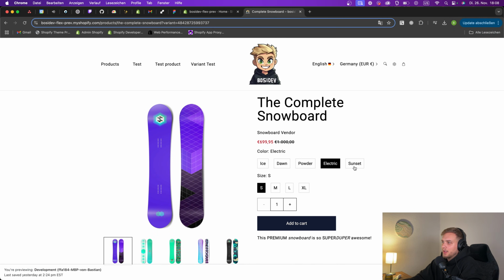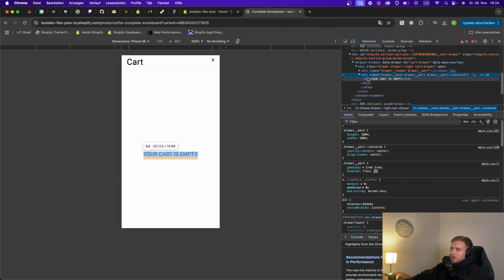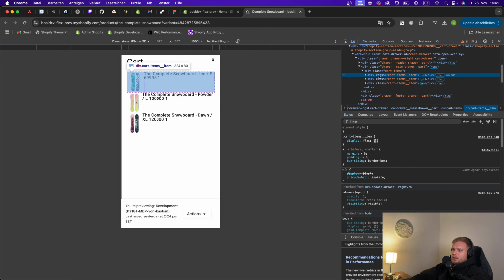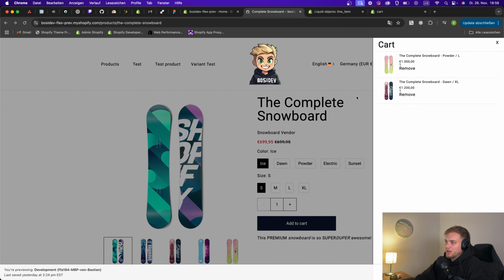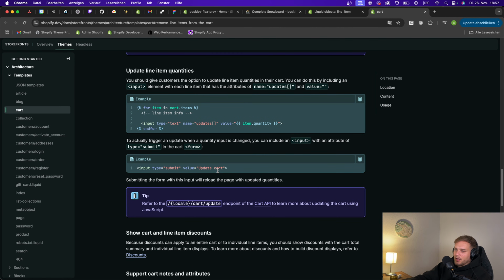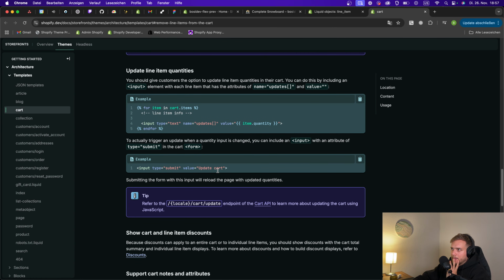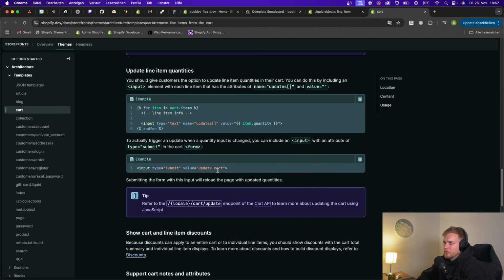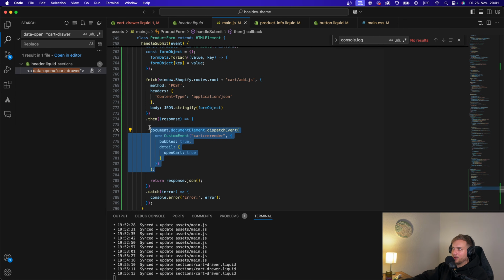[LIVE SHOPIFY DEVELOPMENT] Ajax Cart Drawer (1) | Coding a shopify theme from scratch!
Hey!

Check out how i code a Shopify theme from scratch - step by step.
Currently im Building an ajax cart drawer by using the Cart API and the Section Rendering API.